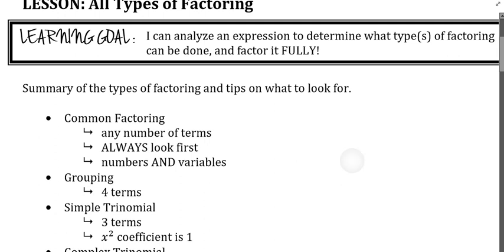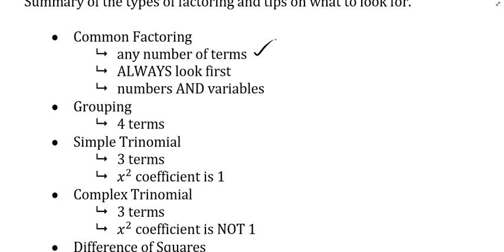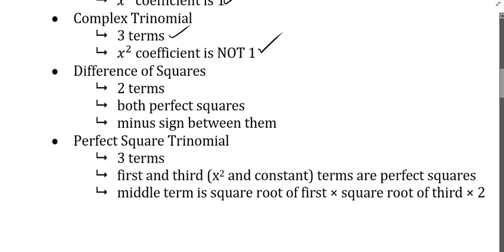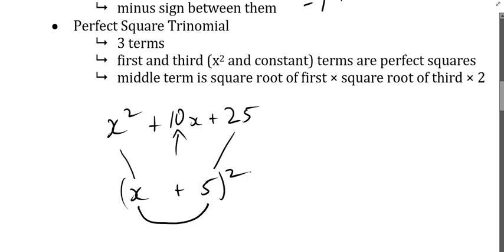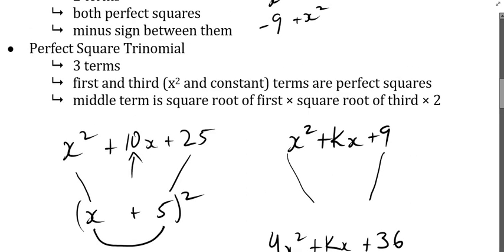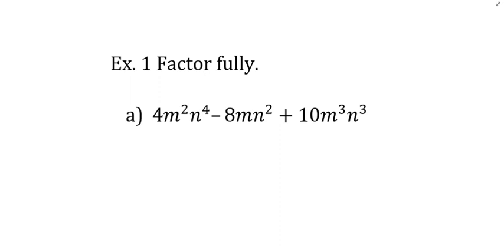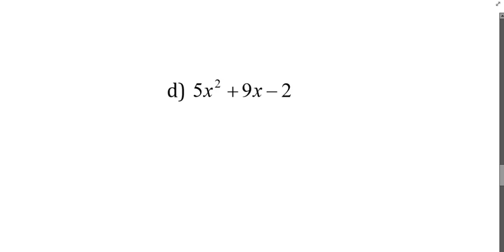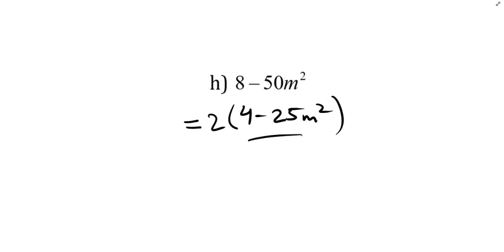08 LESSON video